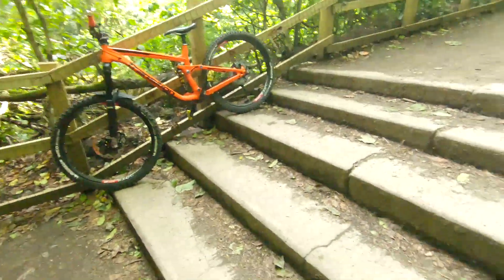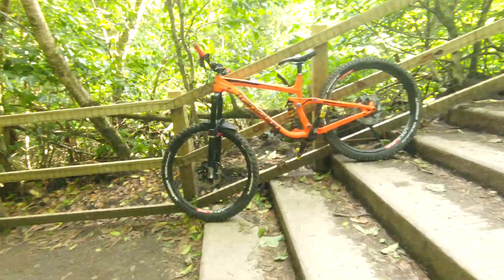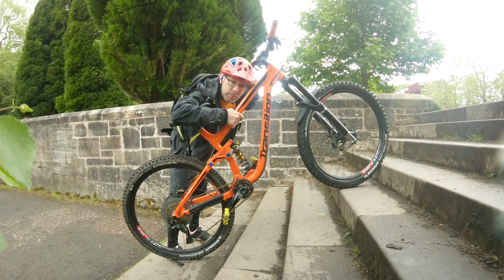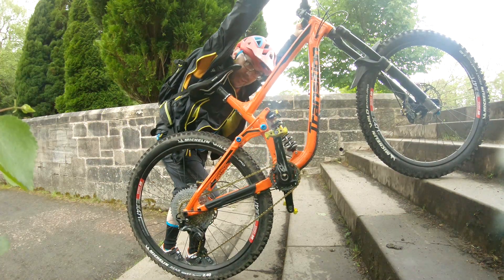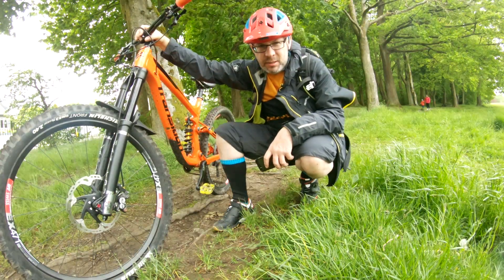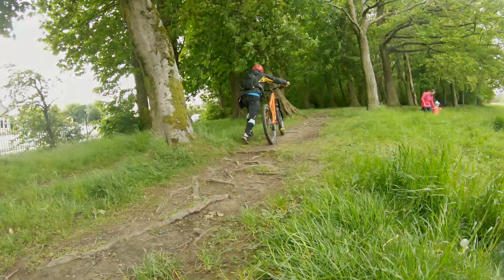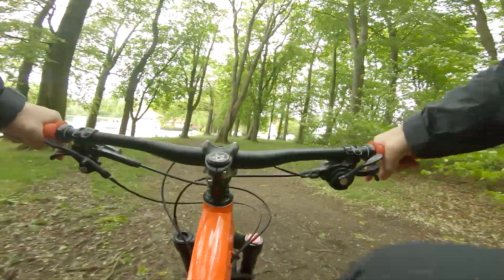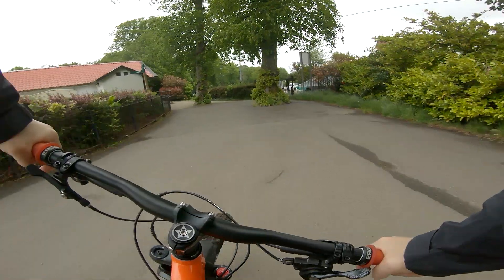How I set up my new Manitou Mezzer forks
Quick vid to take you through the process of how I set up my manitou mezzer pro forks using various parts of my local park.

Fork should be almost good to go once the trails reopen.

Fork is a manitou mezzer pro set to 170mm with a 37mm offset.